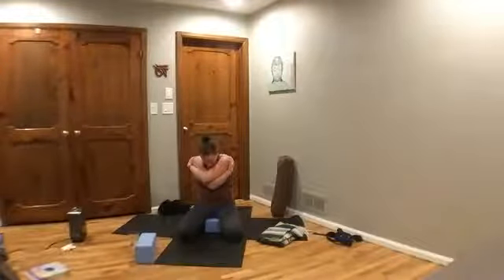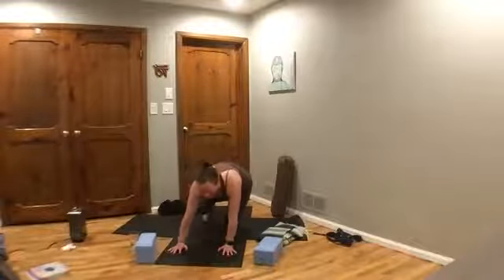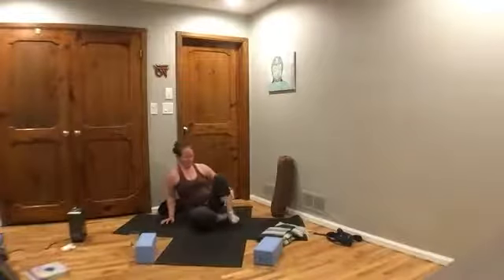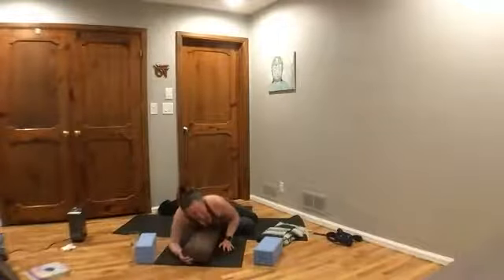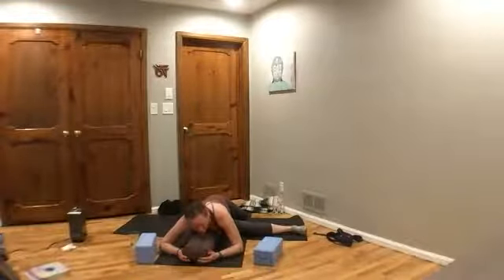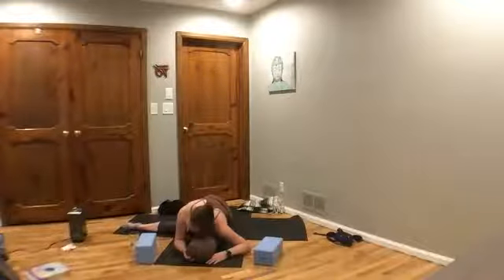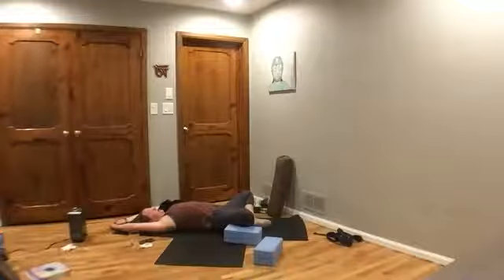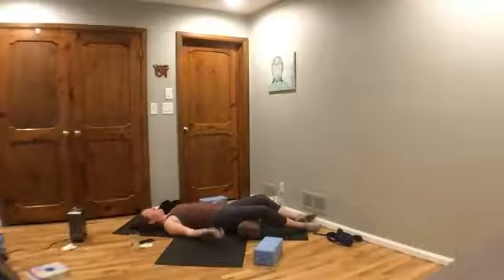recovery from sitting - yoga with Dawn